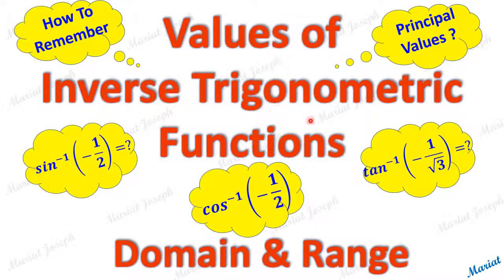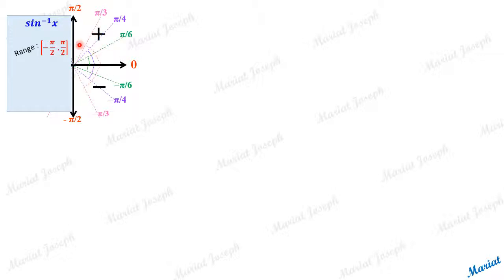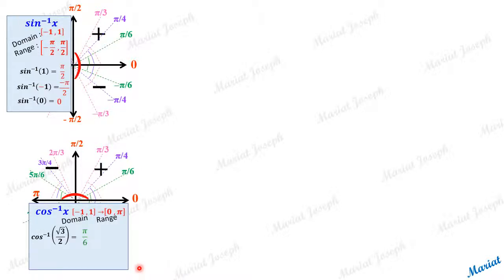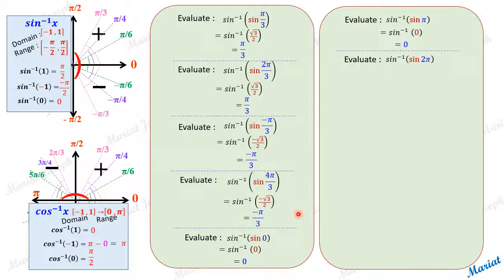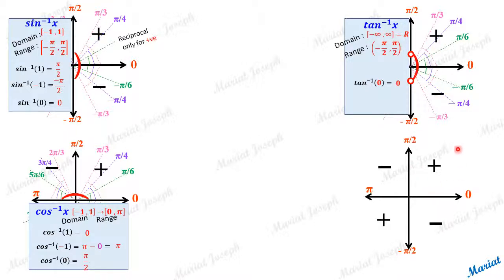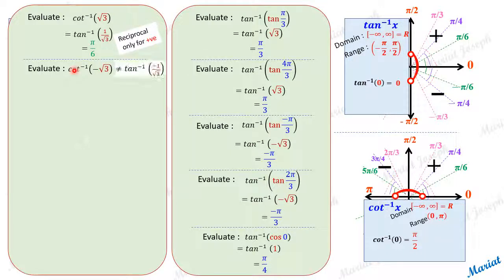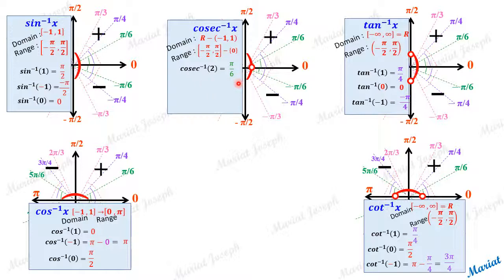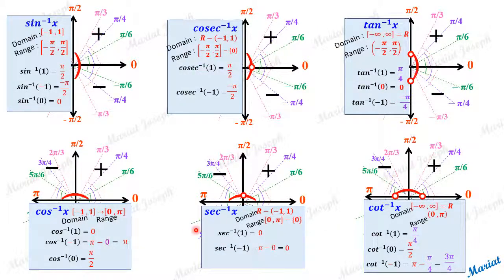Domain And Range of Inverse Trigonometric Functions.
How to find the values of Inverse Trigonometric Functions using the definition of their Domain and Range.